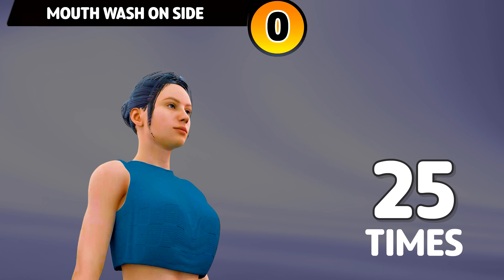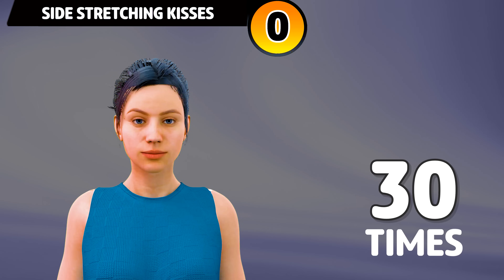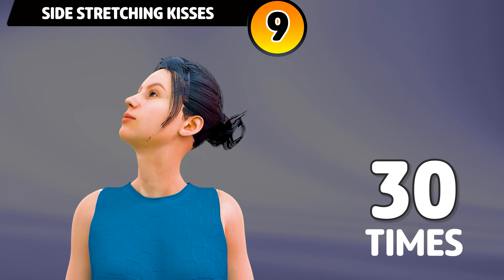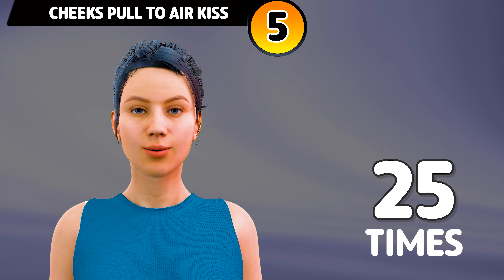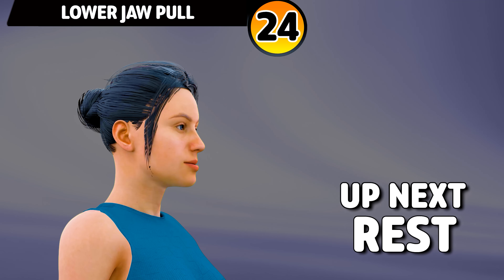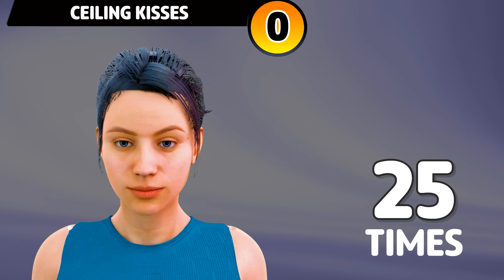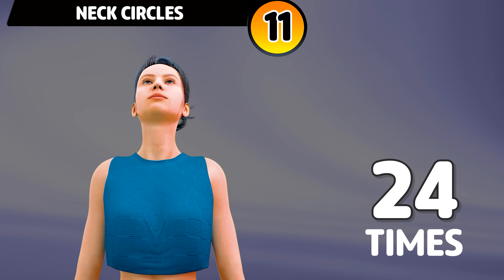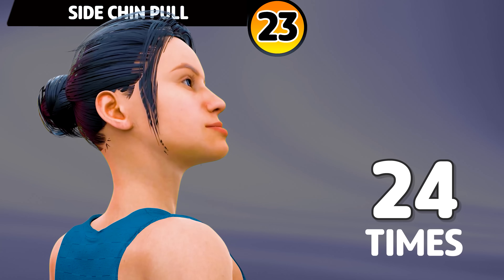FACE FAT | How to Lose Face Fat | Facial Exercises for Double Chin